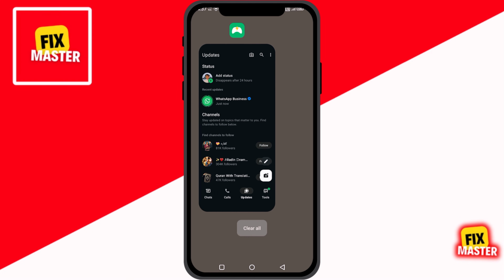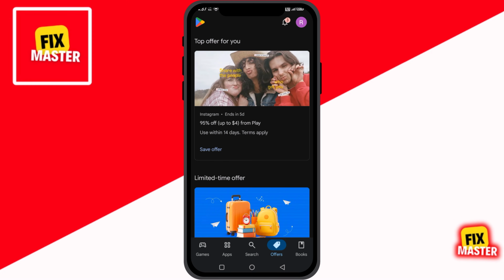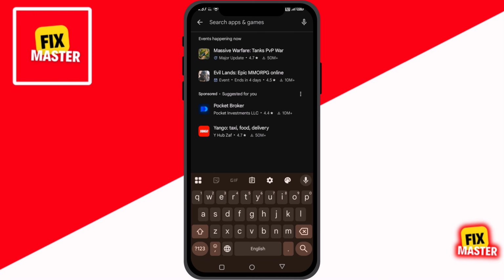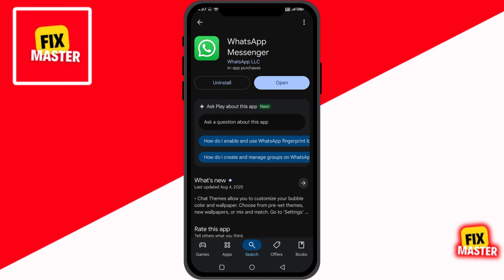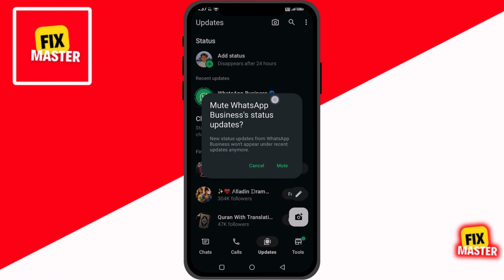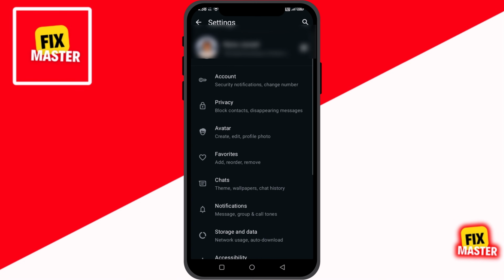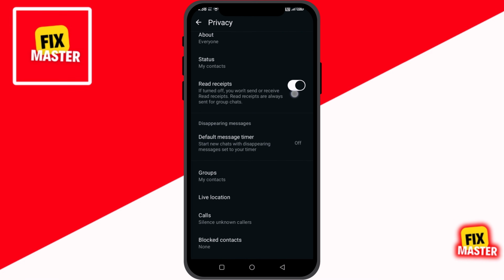How to Fix WhatsApp Status Not Showing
Learn How to Fix WhatsApp Status Not Showing on your Android or iPhone in this step-by-step tutorial. If you can't see your friends' WhatsApp statuses or your own updates aren't visible, don’t worry — this guide will help you fix it in just a few minutes.

We’ll cover all the working solutions, including checking your privacy settings, clearing cache, updating WhatsApp, fixing internet connection issues, and even adjusting time/date settings. This fix works for both WhatsApp and WhatsApp Business users.